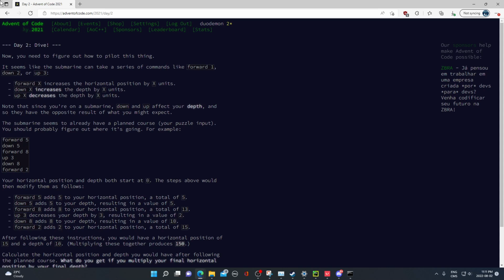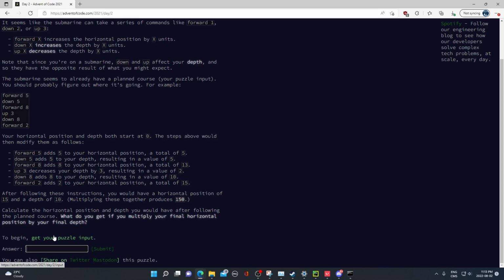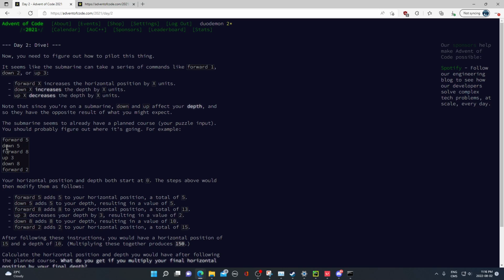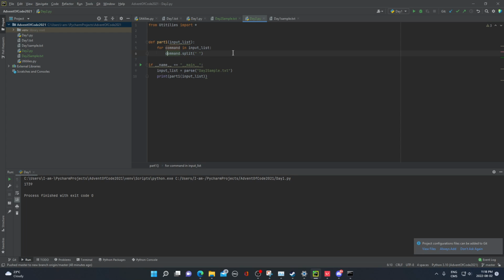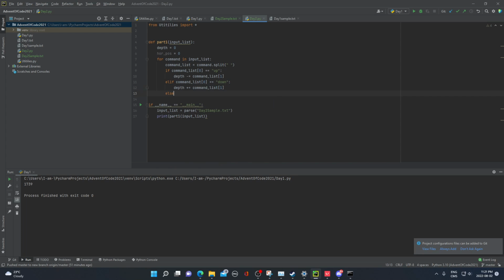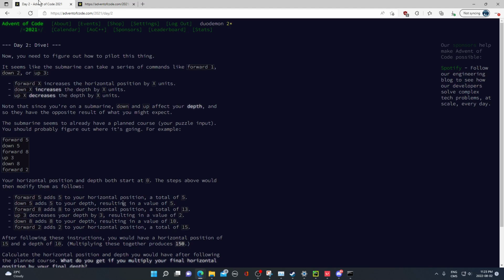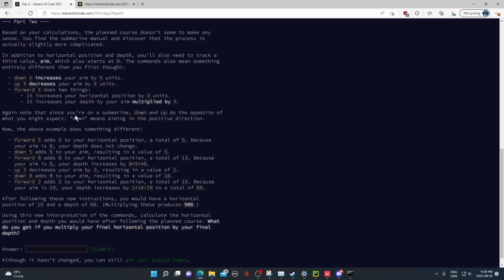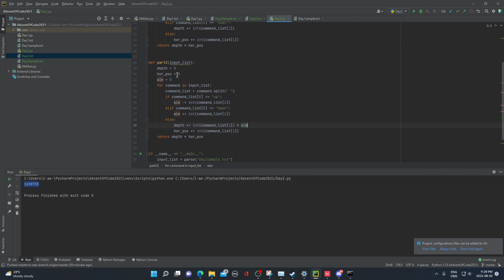[Python] Advent of Code 2021 Day 2